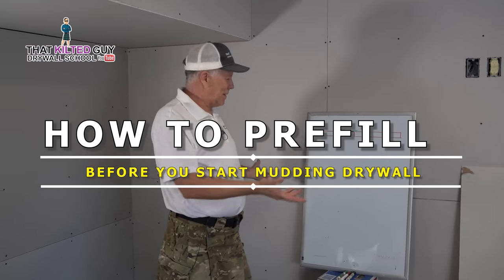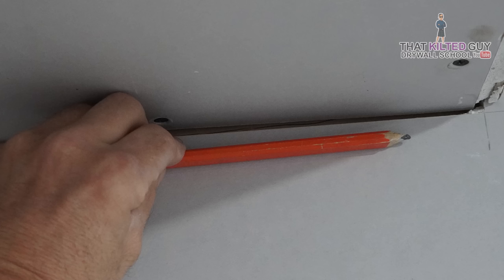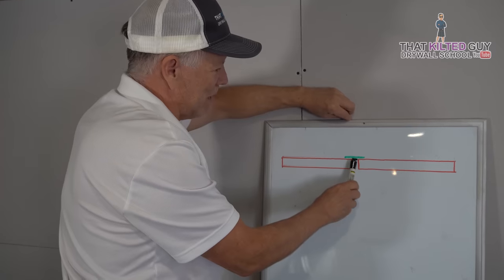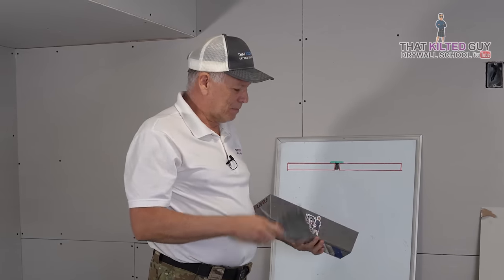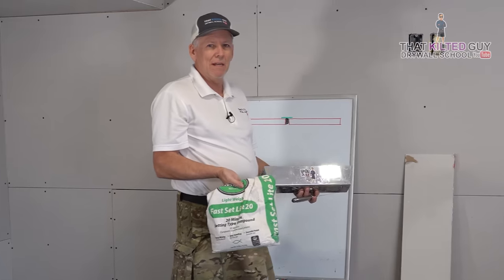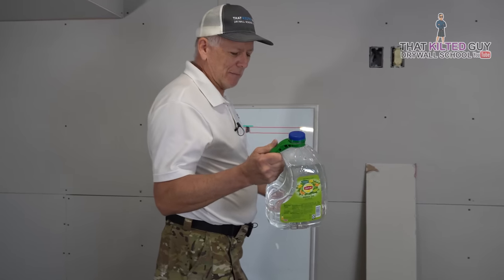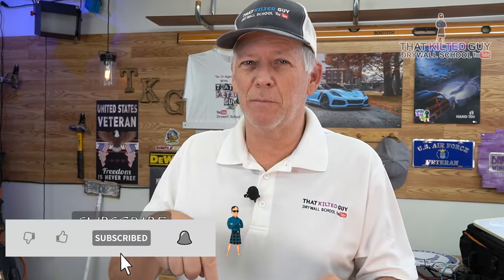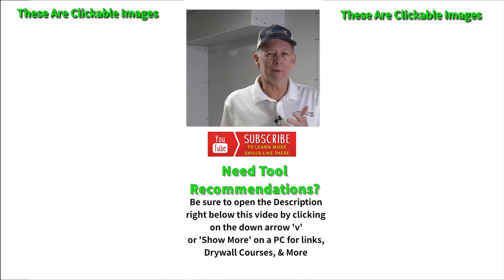How to PreFill BEFORE Taping & Mudding. Very Important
You really need to PreFill Before Taping & Mudding. Links and info below.

1- UNDERSTANDING DRYWALL MUDDING MATERIALS - ALL ABOUT Drywall joint compounds including ready mixed, Fast Setting (hot mud), all types of joint tapes, what goes with what, and what doesn't.  This is your complete resource for understanding drywall materials.

2- DRYWALL TAPING AND FINISHING FOR BEGINNERS - In this course you will learn how to choose and use the right materials.  You'll learn the mistakes that novices often make that leads to failure, and ugly workmanship.  I'll teach you how to do it right including all the little details like how to hold your tools right, how much pressure to  apply, and the mistakes to avoid.  You'll learn some simple repair techniques, as well as the basics of finishing new drywall.

🛒🛒🛒   SHOPPING LINKS   🛒🛒🛒